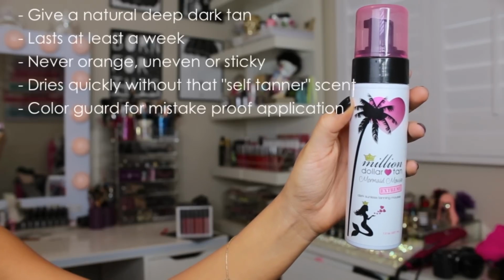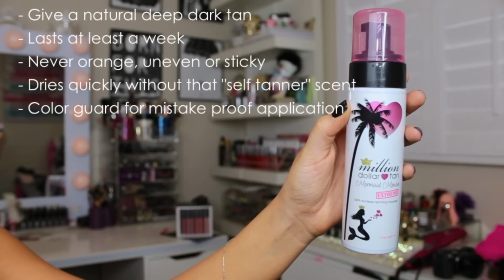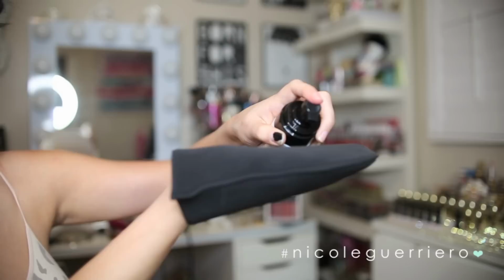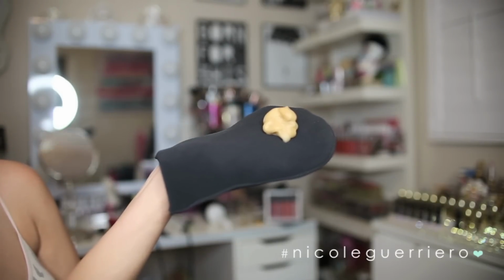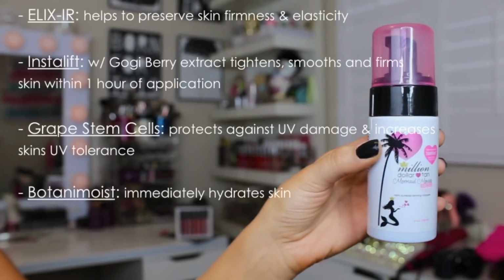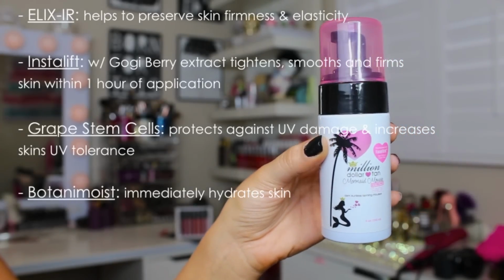Ultimate Summer Sunless Tan | Million Dollar Tan Mermaid Mousse Extreme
143.

B U S I N E S S:
For Public Relations please contact

Nicole Guerriero
1201 Gandy Blvd N

Products Mentioned:
Million Dollar Tan Mermaid Mousse Extreme Body
Million Dollar Tan Mermaid Mousse Extreme Face
Barrier Oil
Blend Friend Tanning Mitt Set

Make sure before you tan to:
SHOWER
SHAVE
EXFOLIATE

- Do not apply any lotions, perfume or deodorant before application.
- Allow 6-8 hours for color to develop.
- Moisturizer daily to extend tan.
- Color lasts about a week -- if I want to keep my tan going I reapply every 4 days. :)
- To clean the tanning mitt just rinse with cold water and lay flat to dry.

P.S. -- you can find Million Dollar Tan in Nordstrom now!

What I'm Wearing:Face:
Face: MUFE HD 155 + MAC Prolongwear NC30 + KVD Shade & Light Palette + MAC Peachykeen + MUFE Compact Shine On
Eyes: Makeup Geek Starred Eye Foil Shadow + ABH Dusty Rose + SocialEyes Vixen lashes
Lips: MAC Stone lipliner + Dose of Colors Soft Touch + NYX Fair Lady
Top: Necessary Clothing
Nails: China Glaze - Liquid Leather

The End.